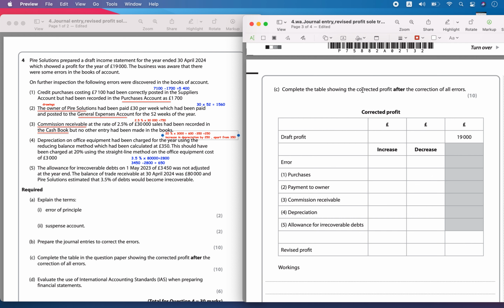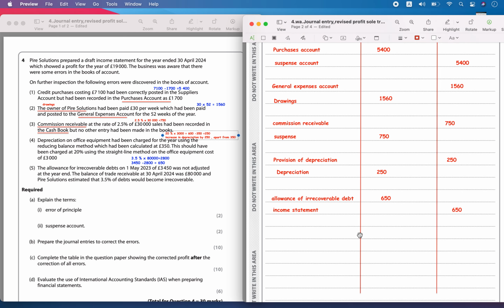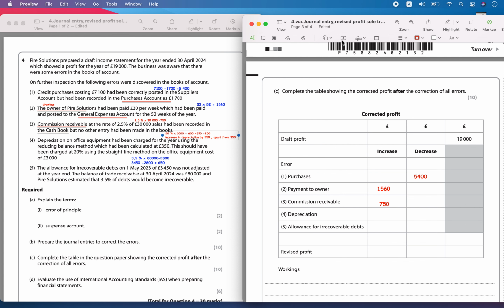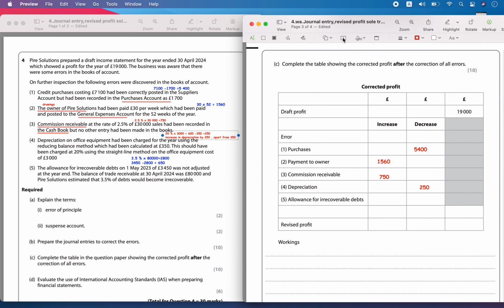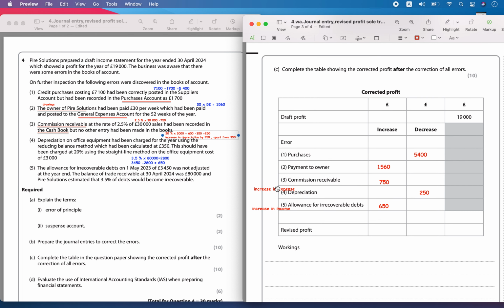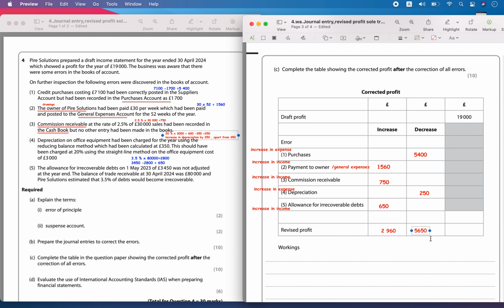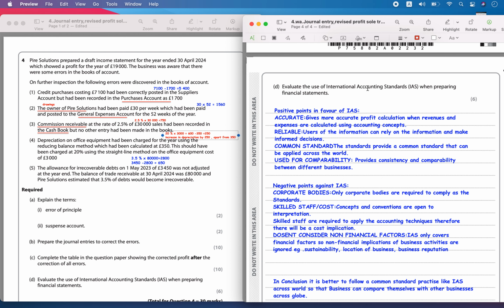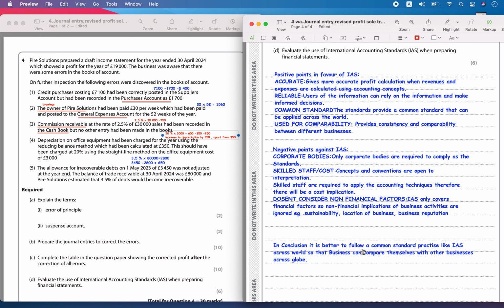10.IAL EDEXCEL ACCOUNTING PAST PAPER MAY 2024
IAL MAY 2024- Question 4  - PART2 -corrected profit after the correction of all errors. - Pire Solutions